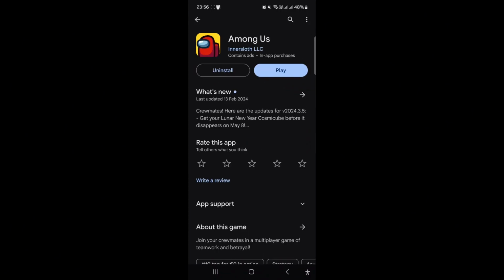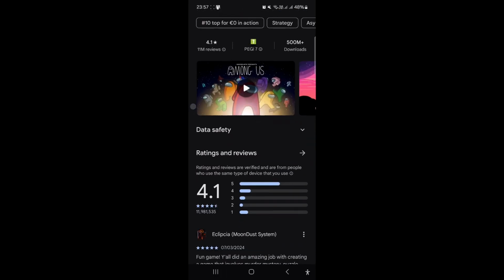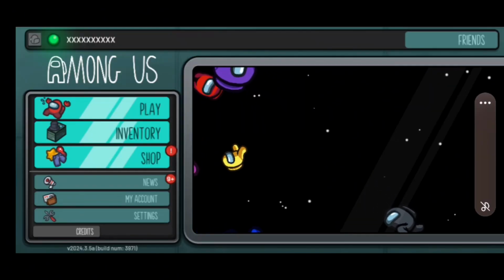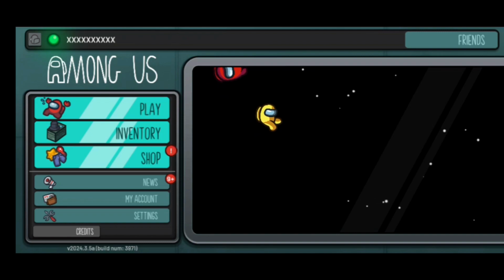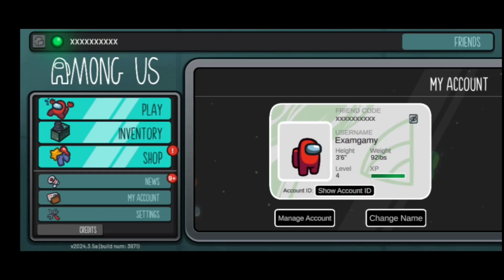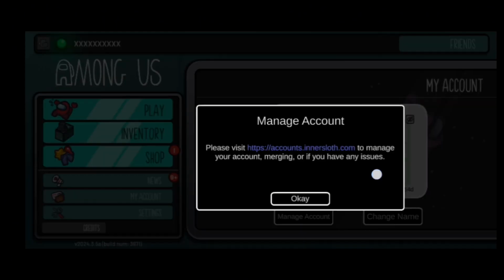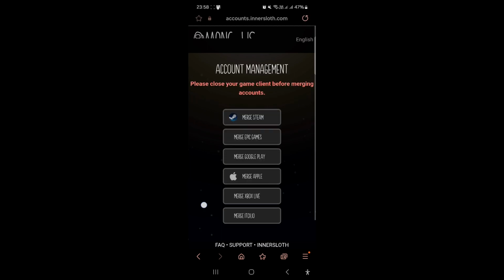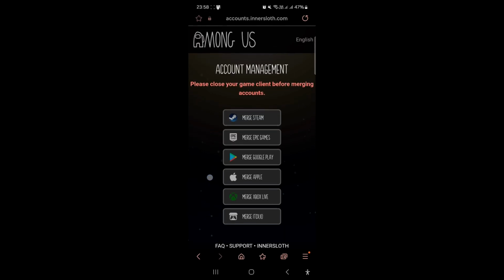How To Link Account in Among US 2024 (EASY GUIDE)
Tutorial On How To Link Account in Among Us 2024.

Welcome to Official Help Desk! In this video, we'll guide you through the process of linking your account in Among Us in 2024. Linking your account can help you save your game progress, purchase history, and play across multiple devices. This easy guide will show you how to securely link your Among Us account to ensure you don't lose any data and can enjoy a seamless gaming experience.

🔑 Topics Covered:
1. **Benefits of Linking Your Among Us Account**: Understand why it's beneficial to link your account, including data backup and cross-platform play.

2. **How to Link Your Account in Among Us**: Step-by-step instructions on linking your account via various platforms such as Steam, iOS, Android, and console versions.

3. **Managing Linked Accounts**: Tips on managing your linked accounts, including how to switch between linked platforms and troubleshoot common issues.

4. **Security Tips for Account Linking**: Best practices for keeping your Among Us account secure while linking to other services.

🕒 Timestamps for Easy Navigation:
0:00 - Introduction
0:05 - Benefits of Linking Your Among Us Account
0:15 - How to Link Your Account in Among Us
0:25 - Managing Linked Accounts
0:35 - Security Tips for Account Linking

💬 Did this guide help you link your account in Among Us?